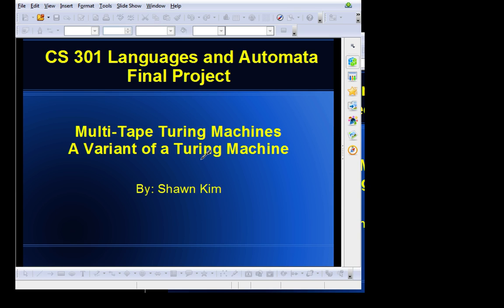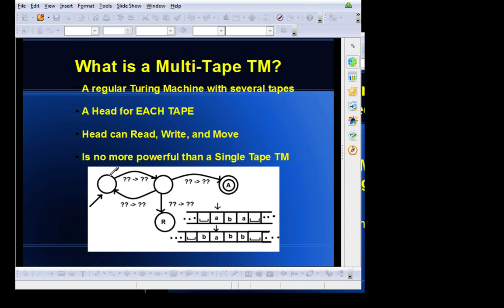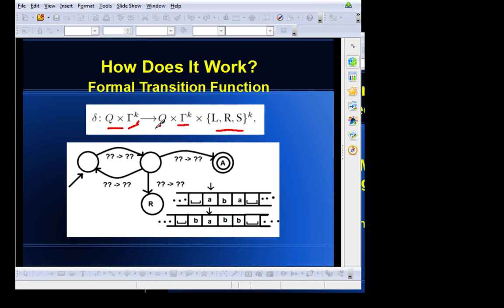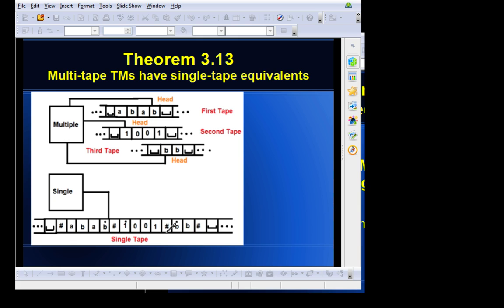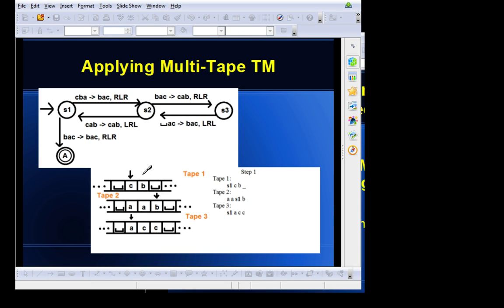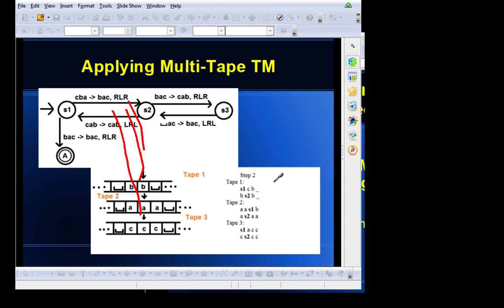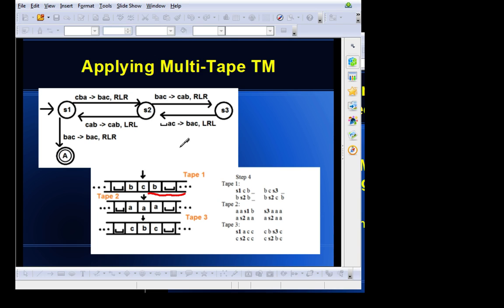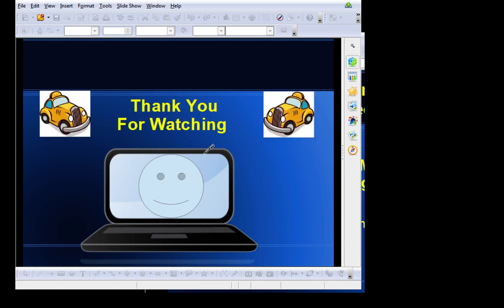MultiTape Turing Machine With Example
Done for a project in CS 301.

This is Take 3 of my recorded presentation. The first two ones... were even worse. One of which with severe technical issues brought on by allergies. Another one, I spoke too fast and did not properly enunciate most of my words due to nerves.

I hope any of you viewing learned something from this. I welcome any  constructive criticism on my presentation skills and I wish you all a good day.

I do have a works cited for the sources I used to learn a bit more about the subject. But it is actually the very last slide which is not shown in this presentation.